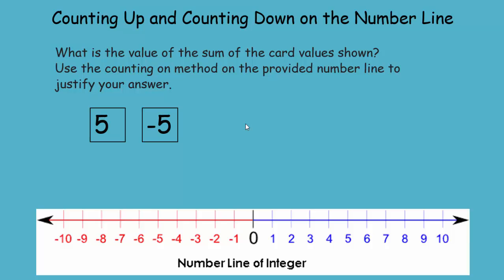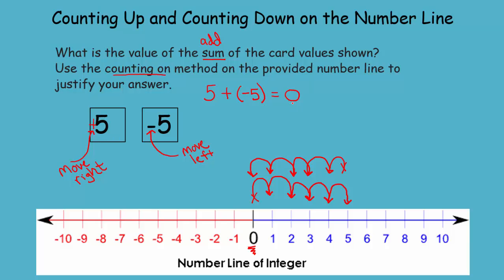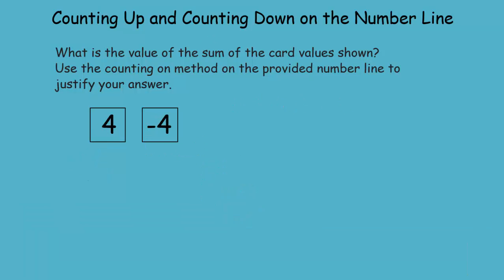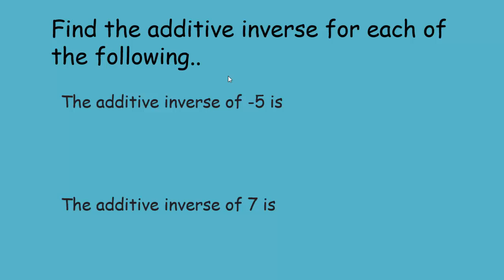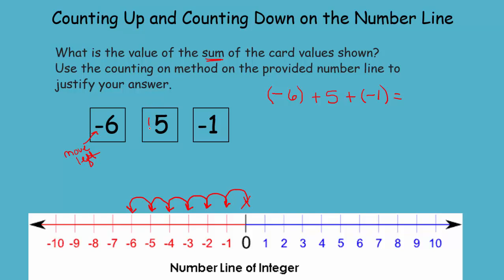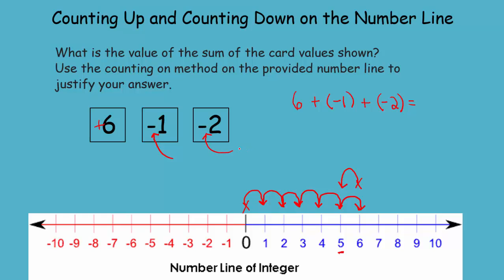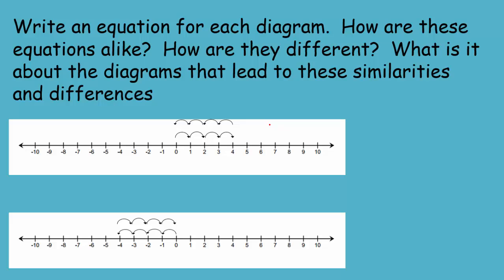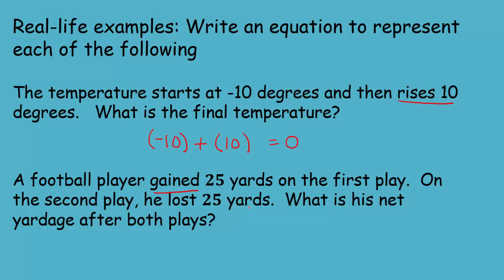addivitive inverses video 2 integers